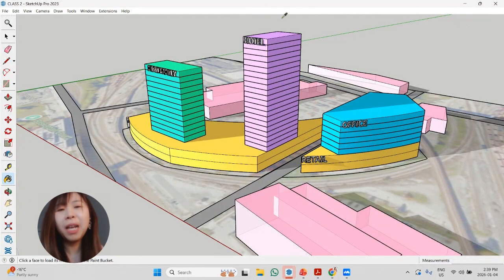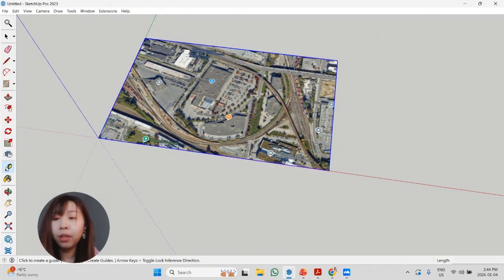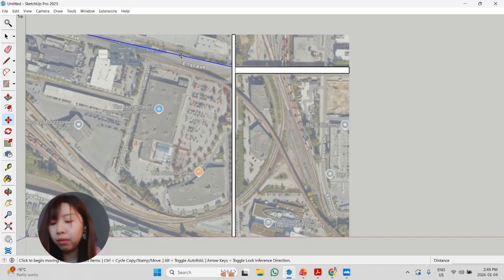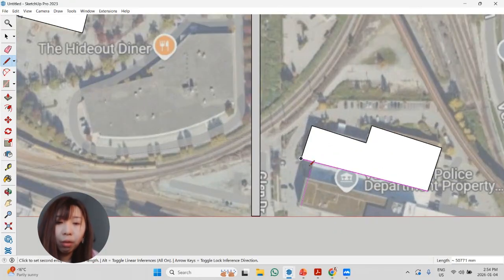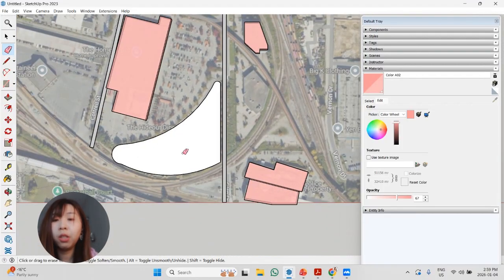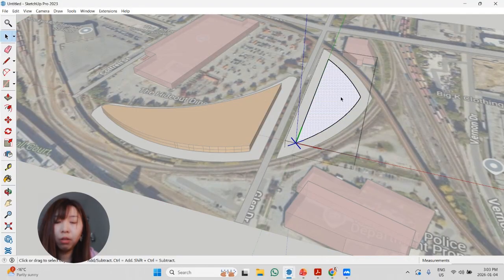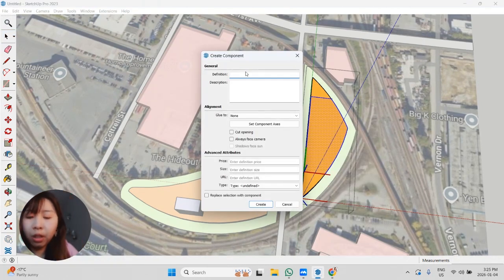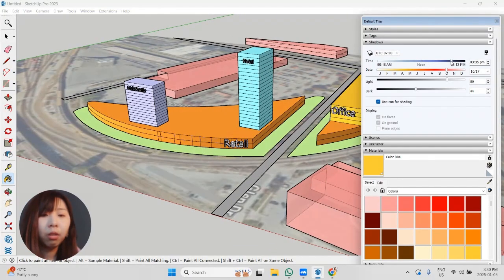Video SektchUp- How to build the massing model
Hi everyone, welcome.

In the real estate development process, a massing model is a critical early-stage tool. It helps developers, planners, and designers quickly visualize what a project can look like on a site before detailed design begins.

More importantly, a massing model allows us to understand what the permitted FSR actually looks like in three dimensions—how much buildable area we have, how it translates into building height, volume, and overall form, and how the project sits within its surroundings.

In this video, I’ll walk you through step by step how to build a massing model, using simple tools and clear logic, so you can confidently test development potential and communicate your ideas more effectively.